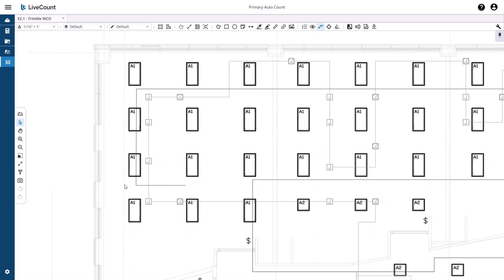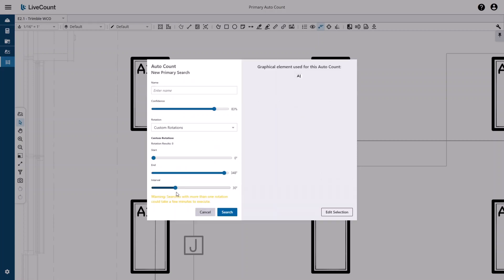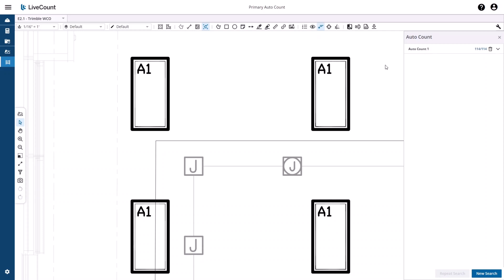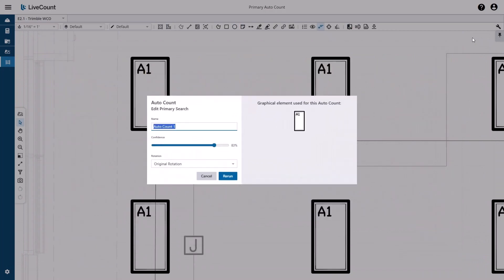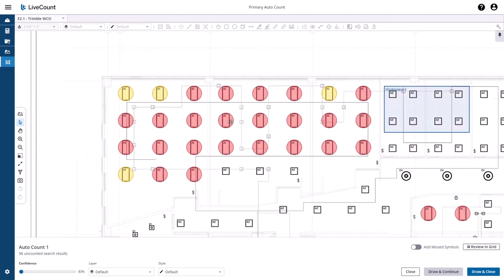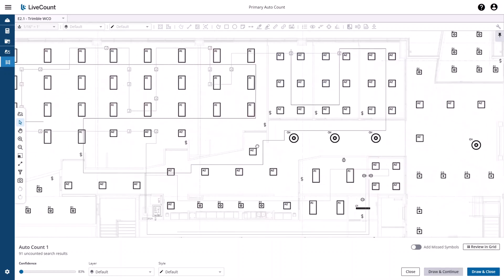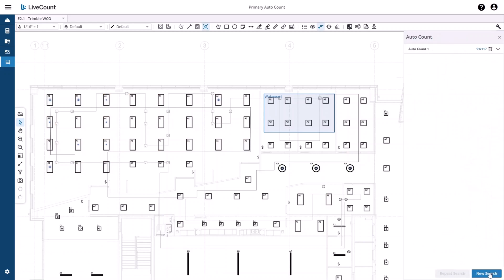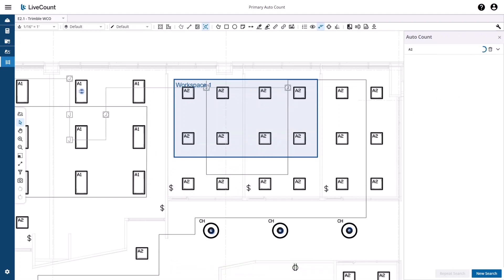LiveCount: Primary Auto Count Search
This video demonstrates how to perform a primary Auto Count search in Trimble LiveCount.